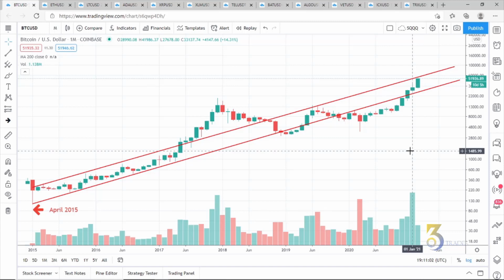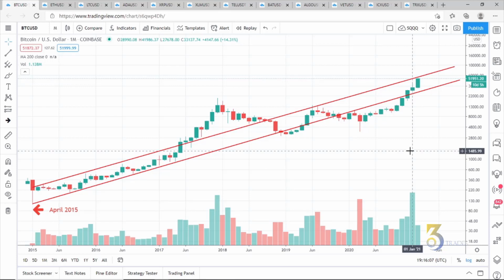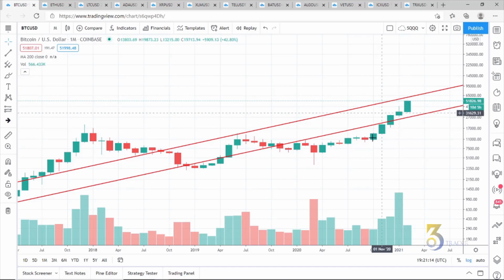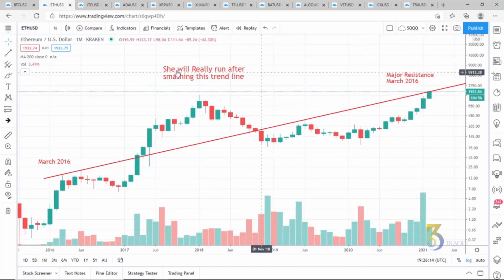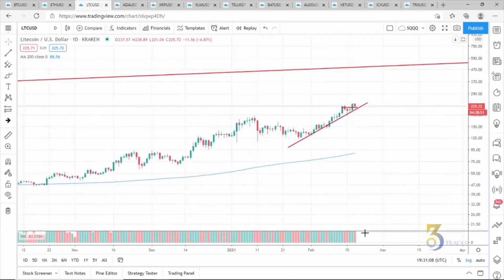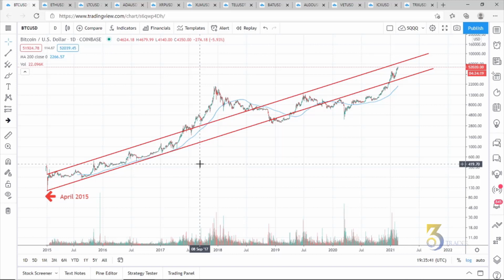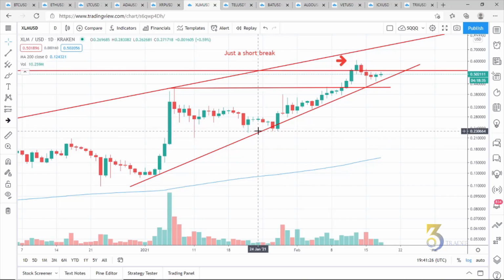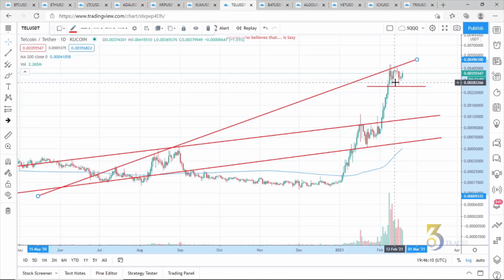Trendlines | Blockchain Saints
Trendlines are a fundamental tool in crypto trading, representing the direction of an asset's price movement. Drawing lines along highs or lows helps identify trends and potential reversals. By analyzing these lines, traders gain valuable insights into market sentiment, enabling strategic decision-making for maximizing profits and minimizing risks.

"All content featured here is owned by 360 Trader and permission is granted to share and repost."